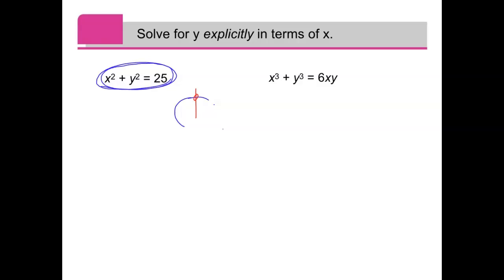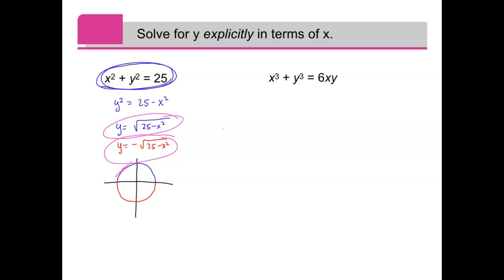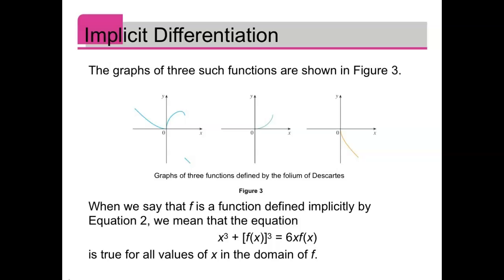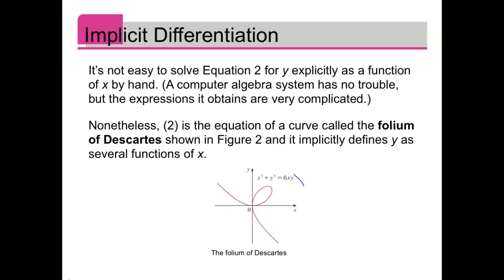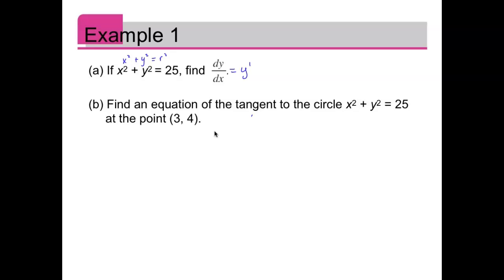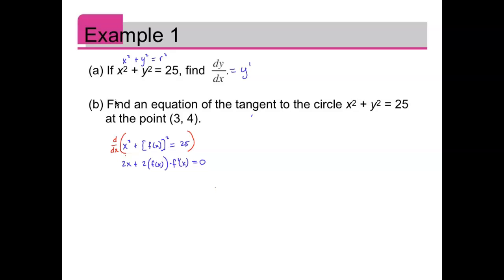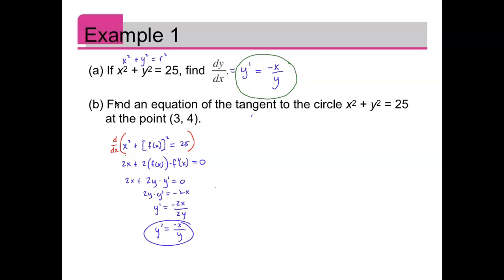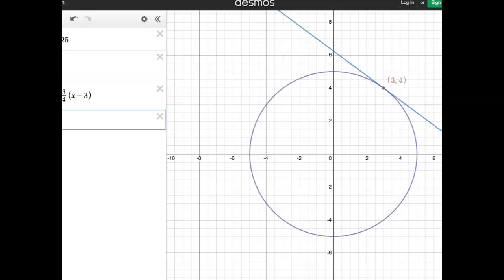3.2 Implicit Differentiation part 1 lecture